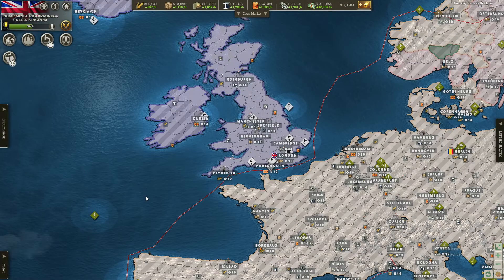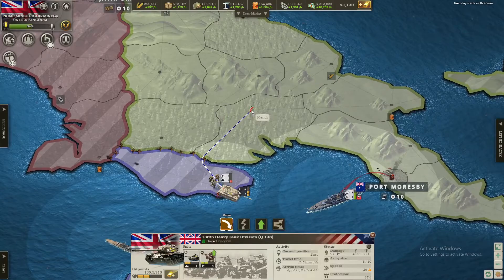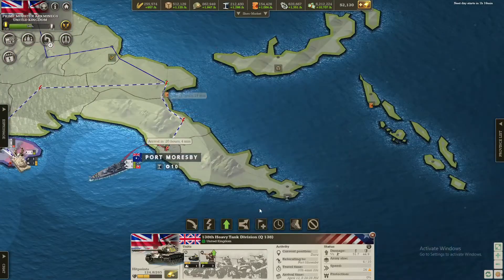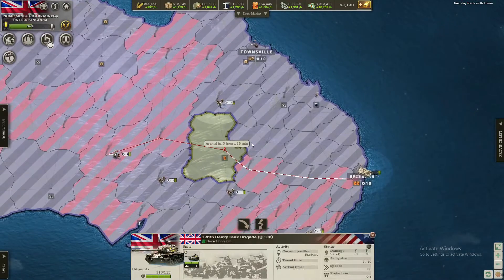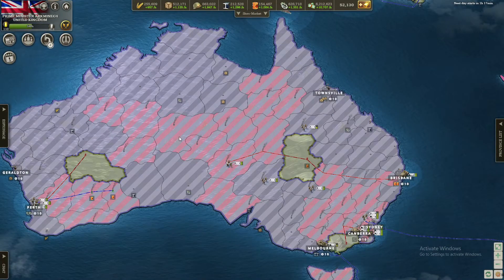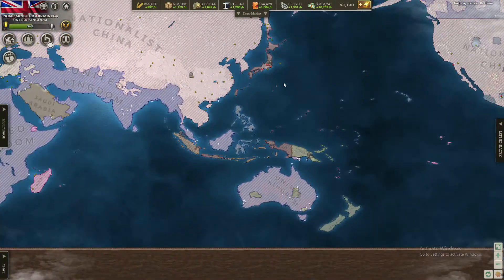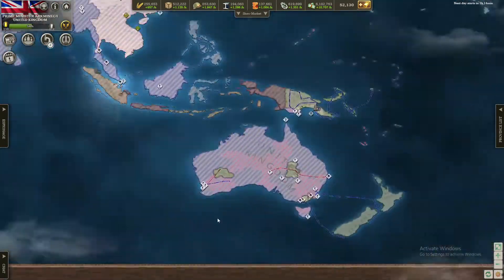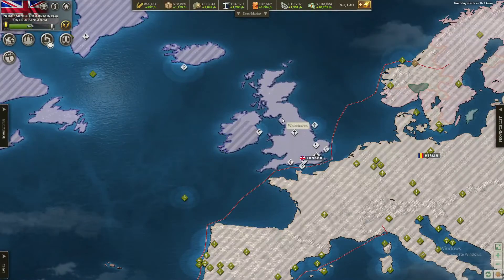The Preparation For The Invasion of New Zealand! Call of War British Empire Let's Play Part 41